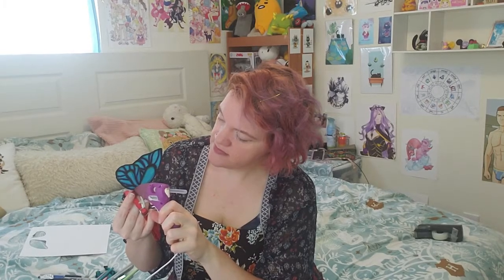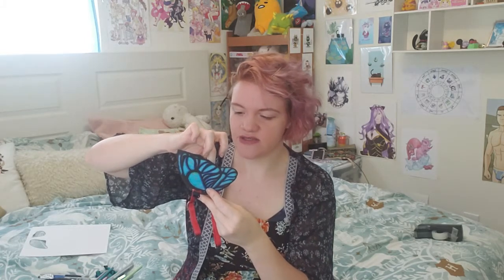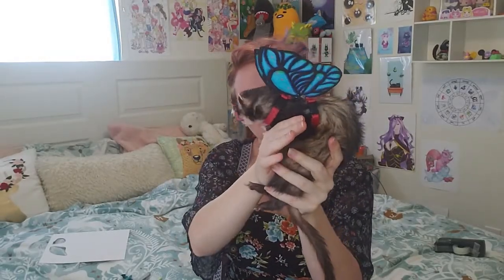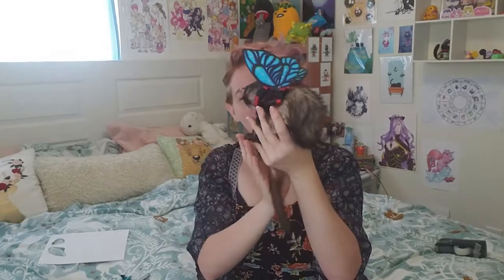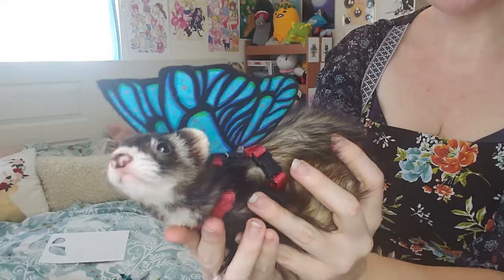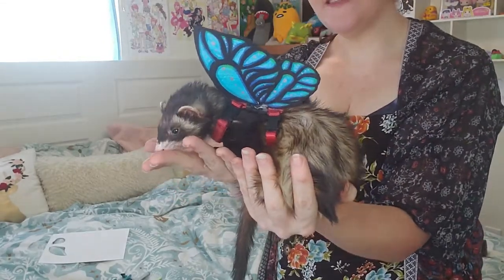How To Make A Ferret Fairy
I love making simple, non intrusive costumes and props for my ferrets and thought you might like to as well!  This tutorial could be used for almost any small animal that easily wears a harness!

What you will need:
Thick Paper (I don't use card stock but I do have thick Sketch Book paper)
Pencil
Black Marker
Wing Base Color Marker
Wing Shading Color Marker
Wing Highlight Color Marker
3 Colored Pencils (to match each wing color)
Darker Black Marker
Accent Detail Paint Marker (I used silver)
Eraser
Pet Harness
Ferret (or other small pet)
Hot Glue
Scotch Tape

Please let me know if you have any questions that I didn't cover.